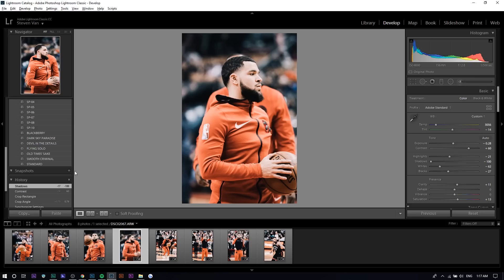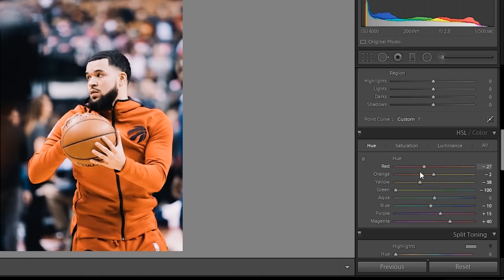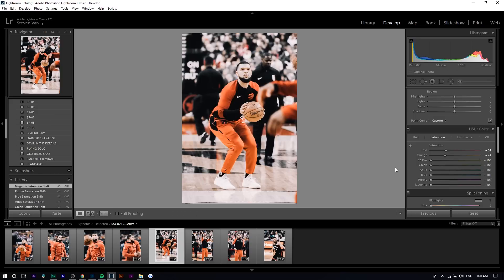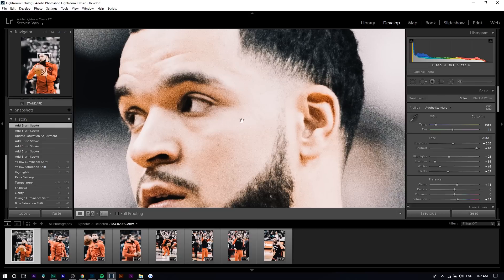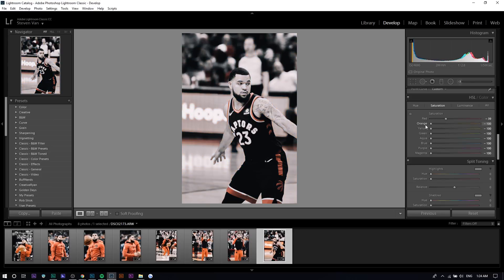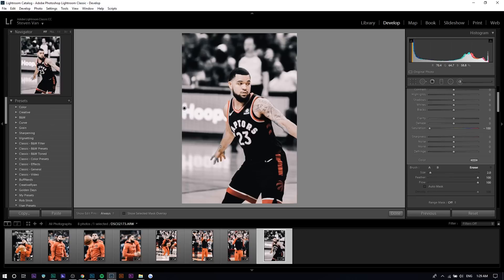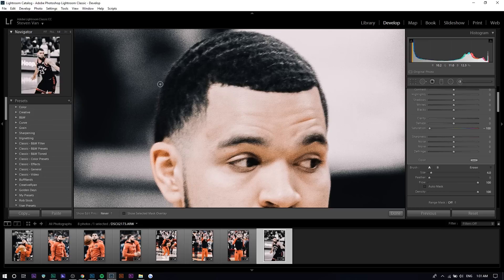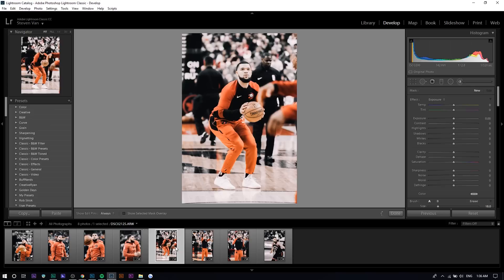Color Splash Effect - Lightroom CC Tutorial (2019)